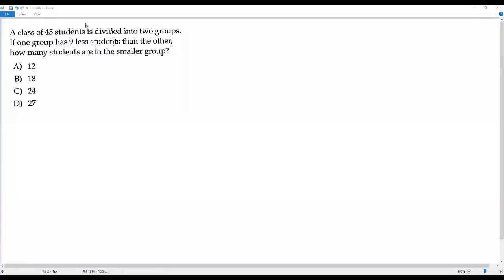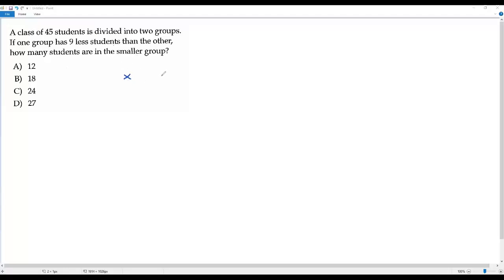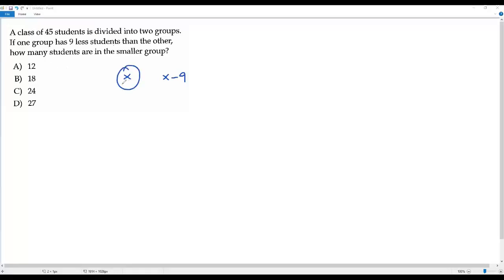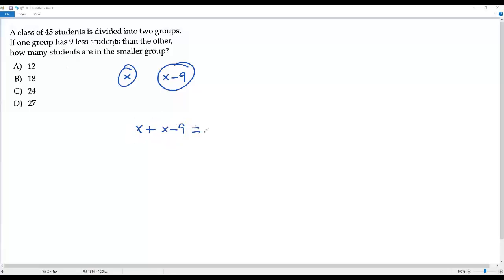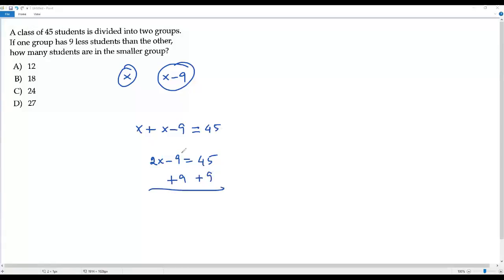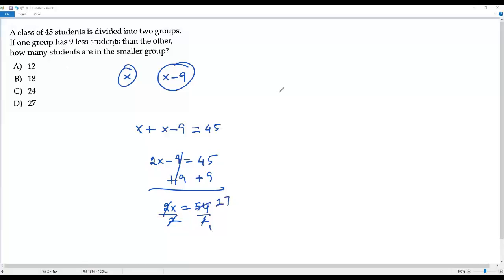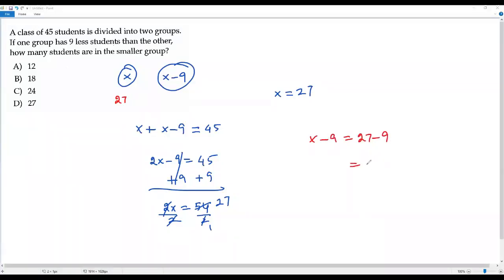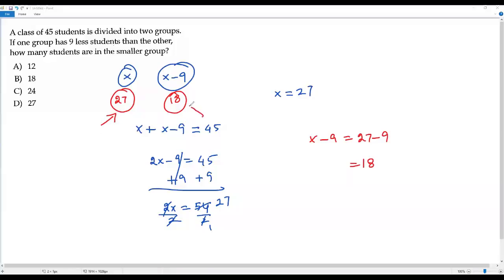SAT Math (Word Problem)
A class of 45 students is divided into two groups. If one group has 9 students less than the other, how many students are in the smaller group?

A)  12
B)  18
C)  24
D)  27